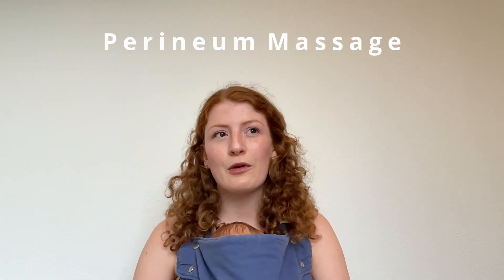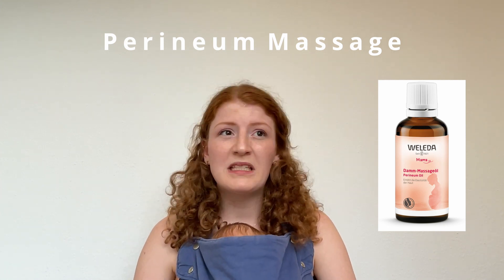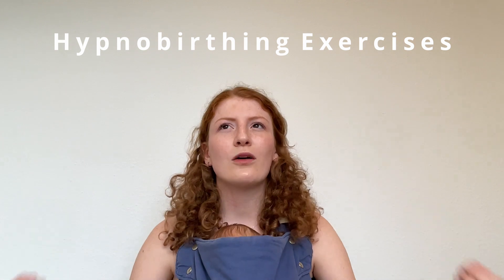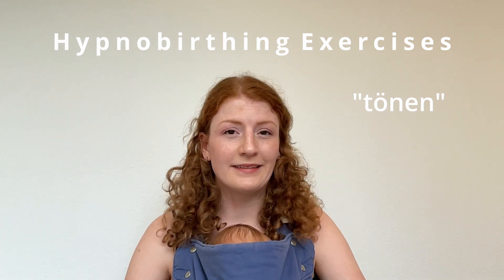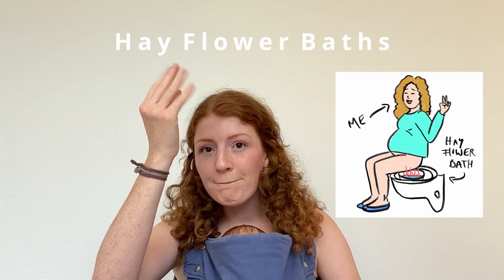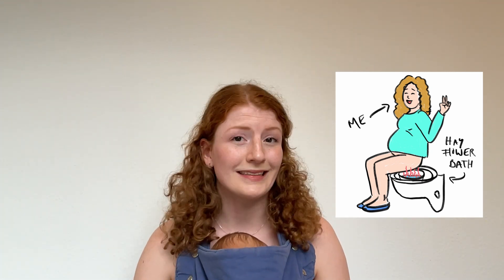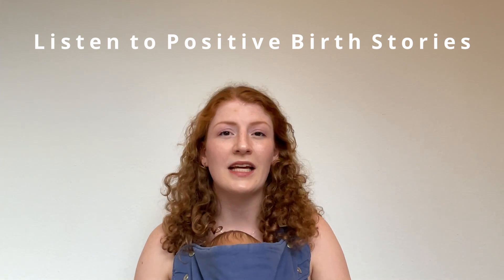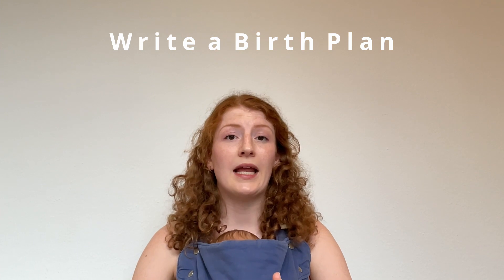Things I did to prepare for Labour & Delivery🤰💪 | MY EXPERIENCE (first time pregnancy)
Here are 8 things I did to prepare my body and mind for my dream delivery! I found those things really helpful and maybe some of them will be useful for you too 🥰